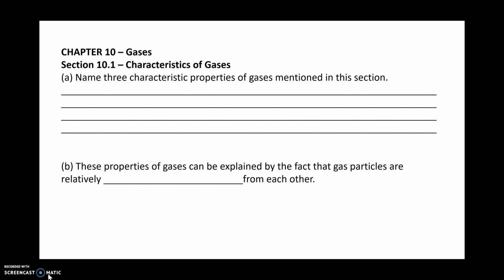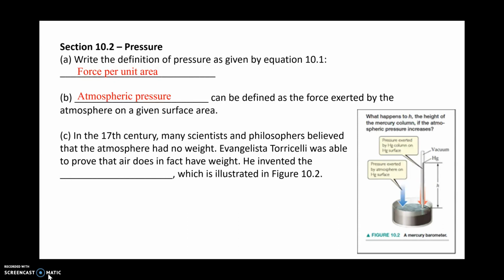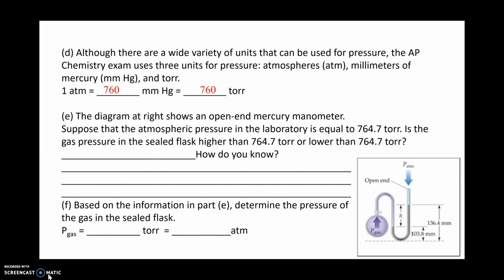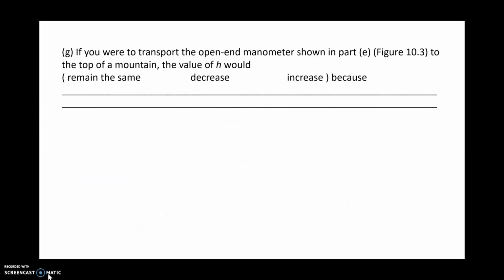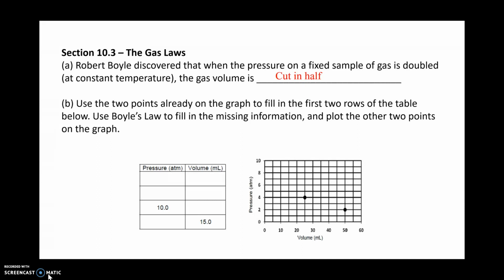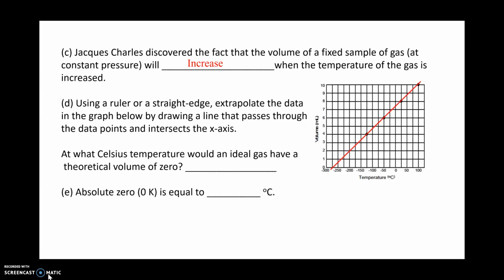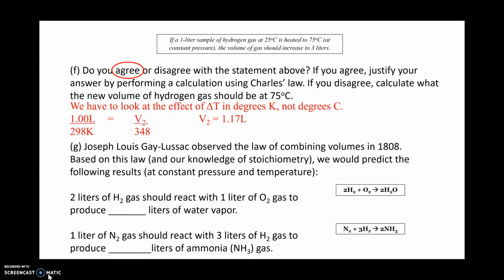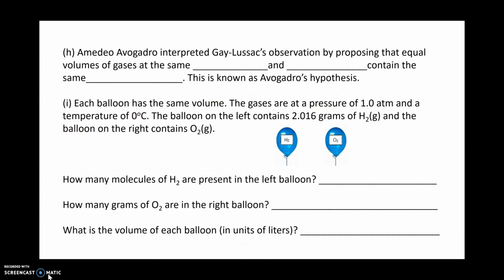AP Chem Unit 6: Gases, Part 1